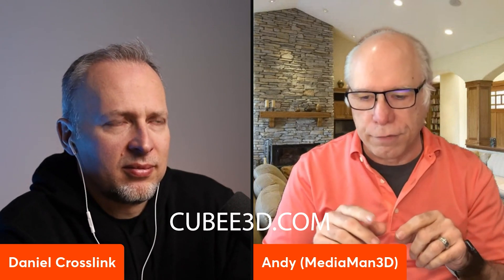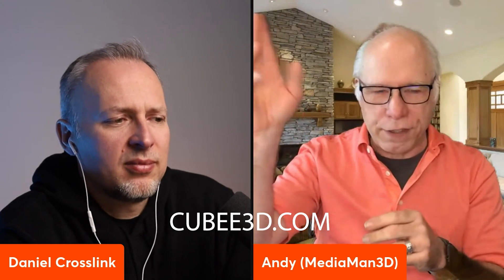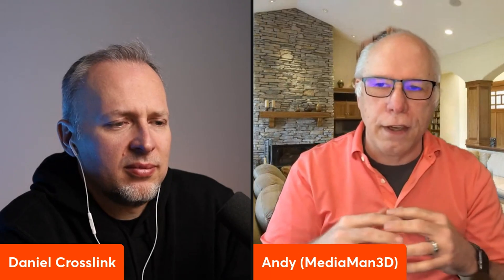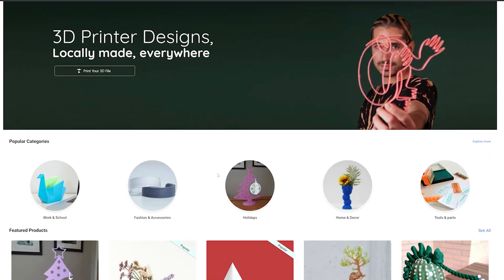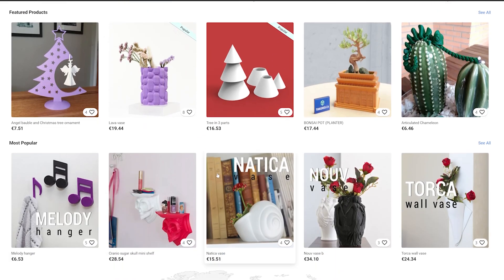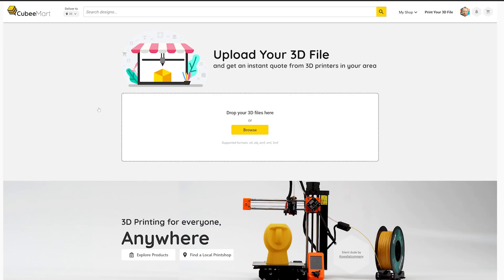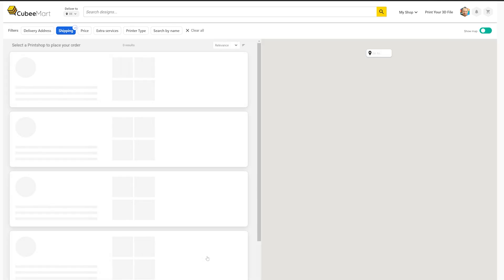The Future of the Hero Me Suite - With Andy MediaMan3D Soderberg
What exciting things are coming up for future versions of the Hero Me Master Suite?

We discussed this in a recent interview on this channel with Andy MediaMan3D Soderberg, the creator of the Hero Me Master Suite.
This is part of a bigger playlist, which I have also linked down below.

In those videos, we talk about how the Hero Me Suite came to life, what’s new with Hero Me Gen 6, the new part cooling ducts, design principles and compromises as well as the new monetization of the documentation through Patreon and finally the future of Hero Me - what new things are coming.